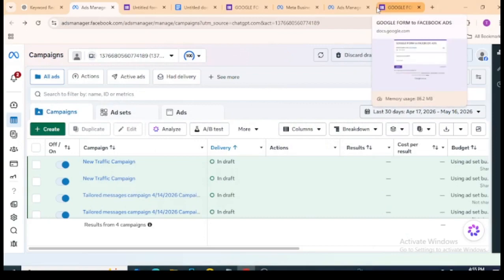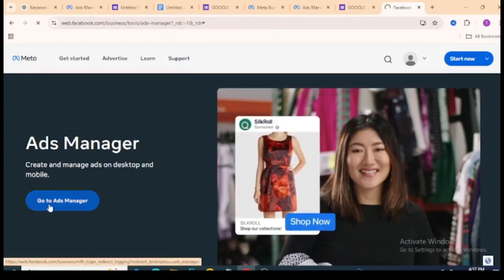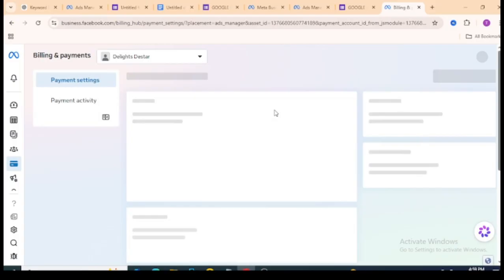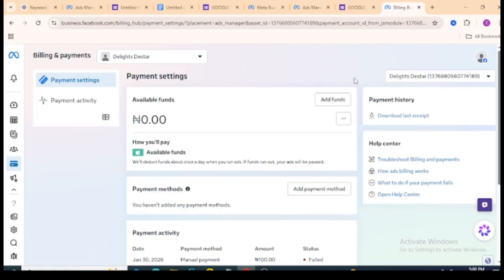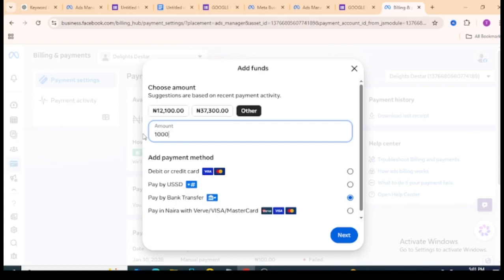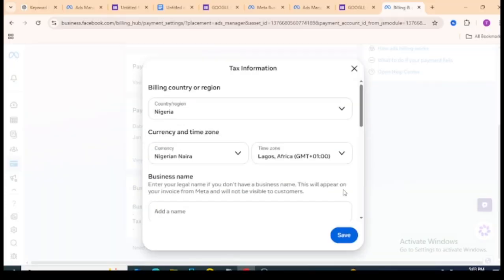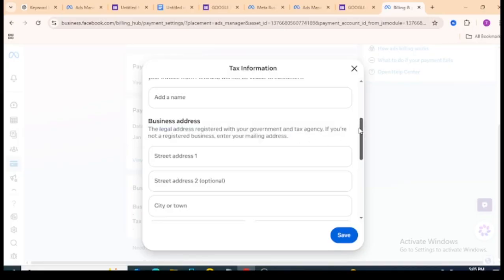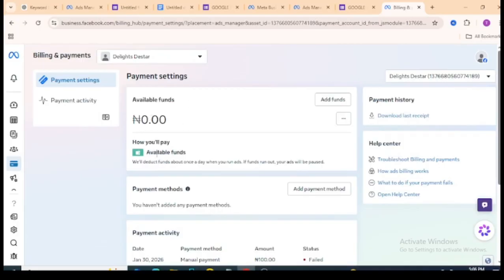How to Add Funds In Meta Ads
In this video i show you exactly How to Add Funds In Meta Ads so enjoy